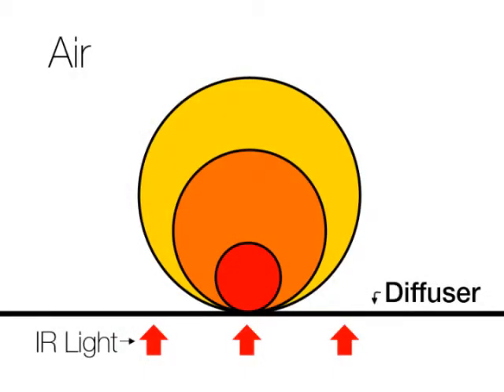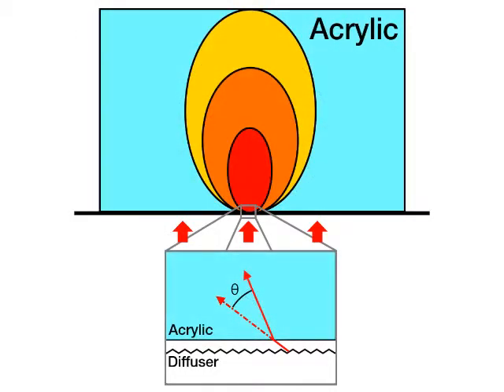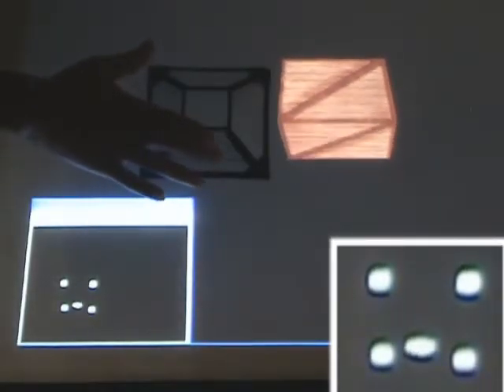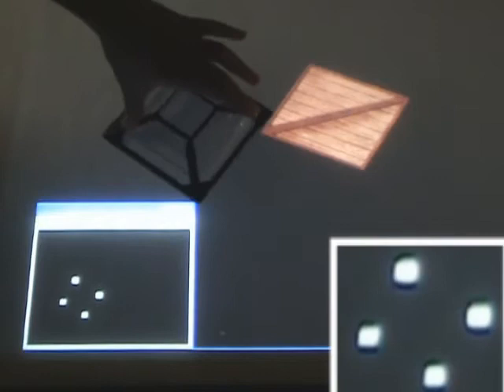TZee: Exploiting the Lighting Properties of Multi-touch Tabletops for Tangible 3D Interactions